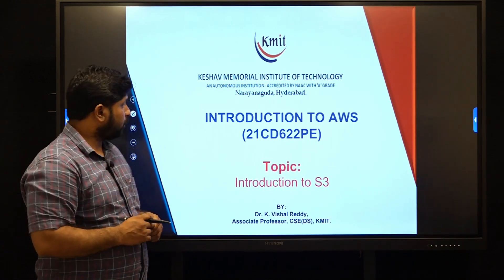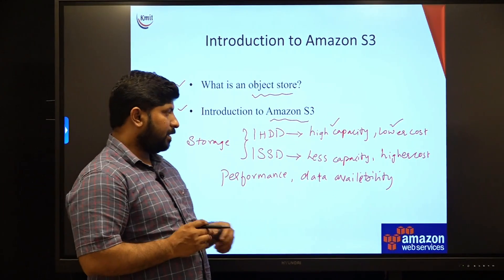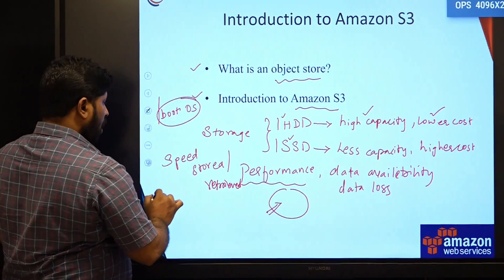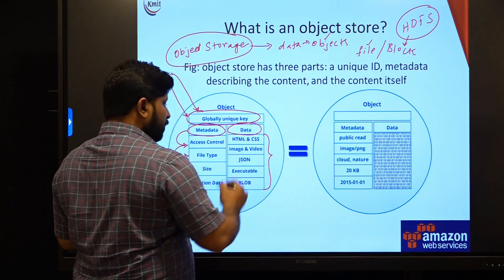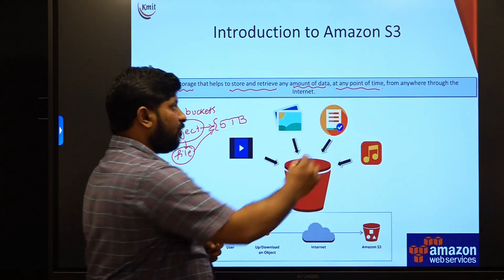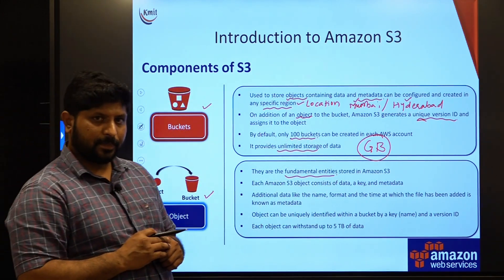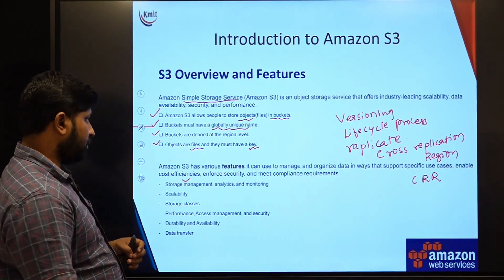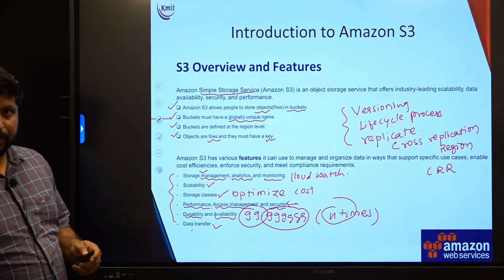UNIT - 4_Introduction to S3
Speaker : Dr. K. Vishal Reddy